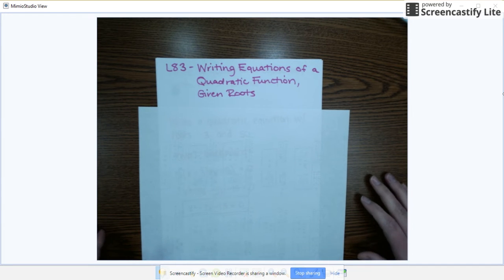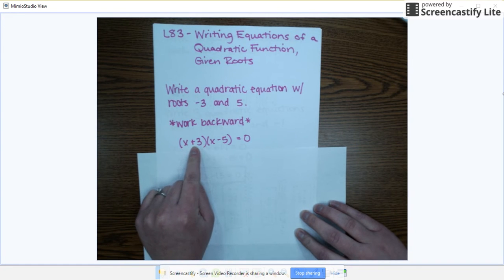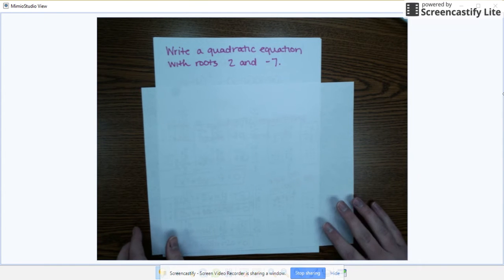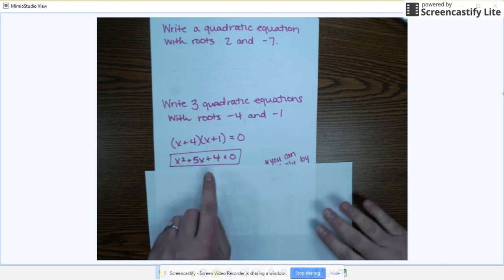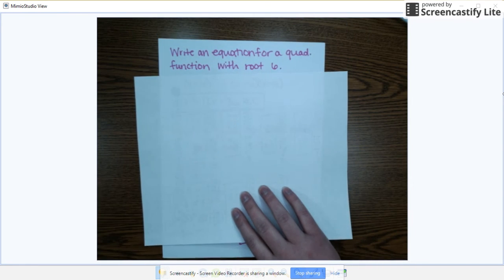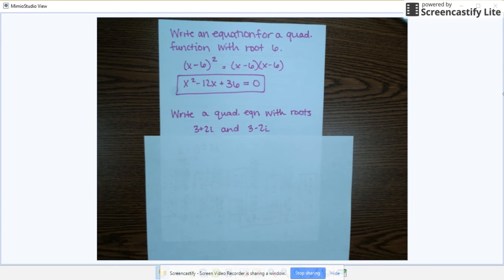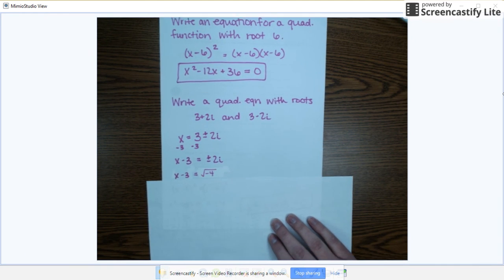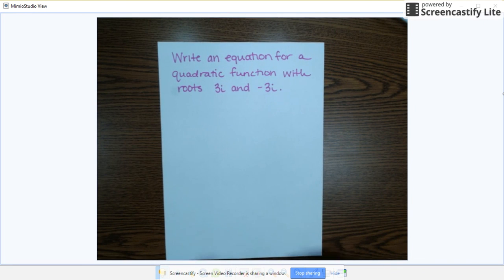L83 - Writing Equations of a Quadratic Function Given Roots.webm